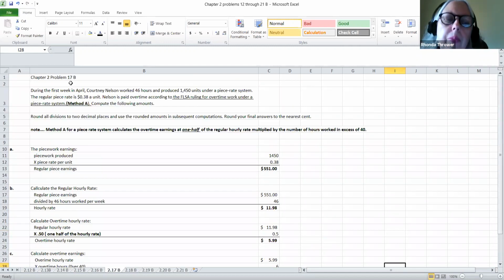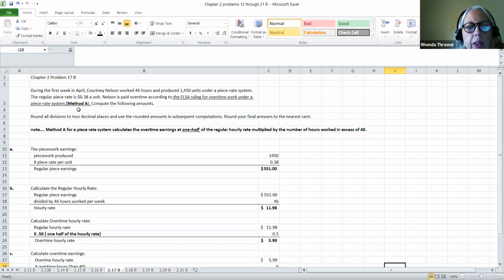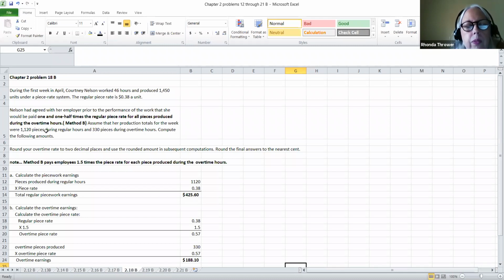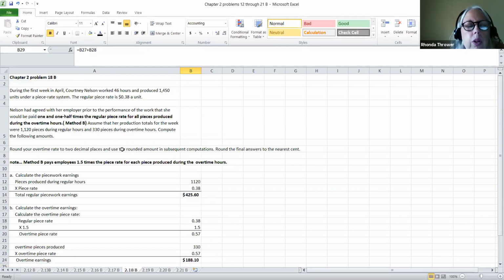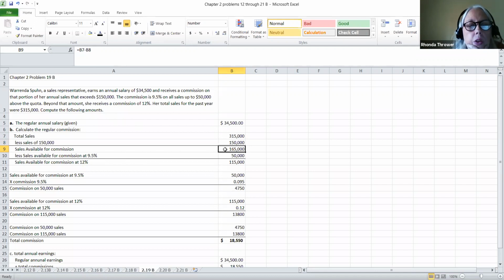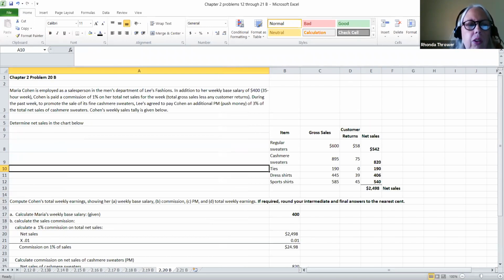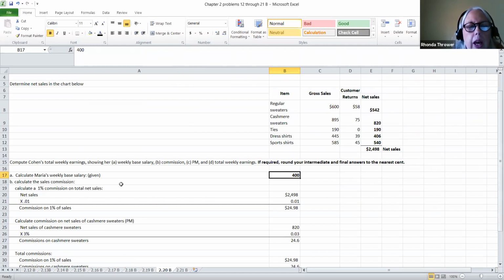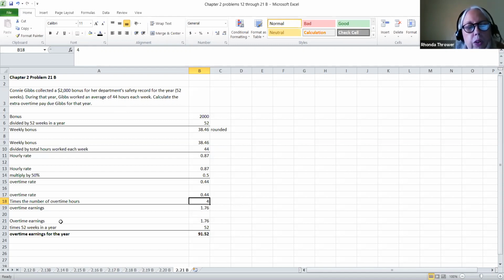ACC 140 Chapter 2 Problems 17 through 21